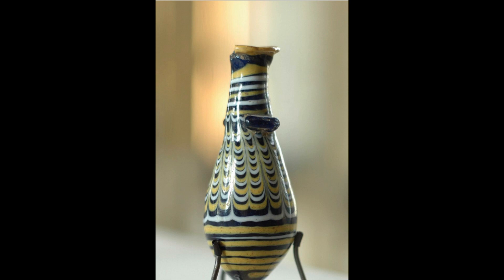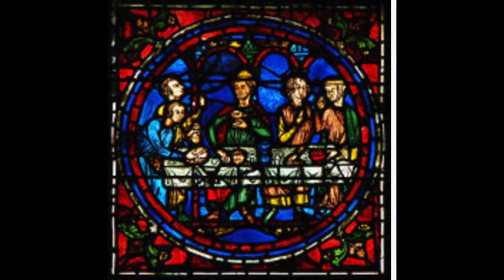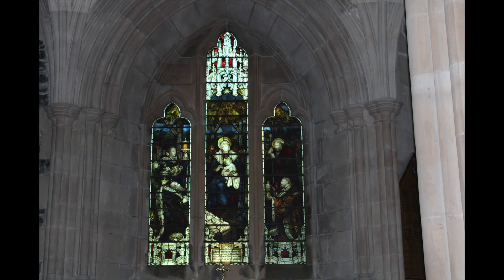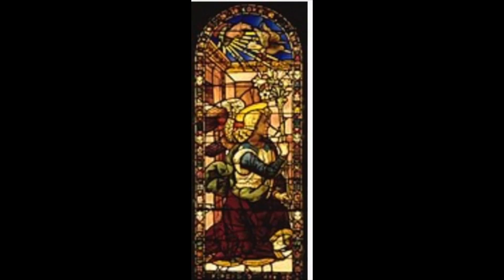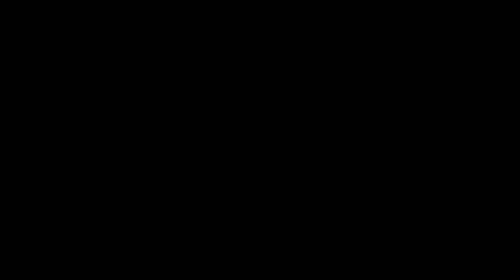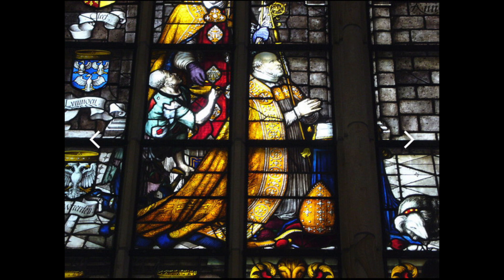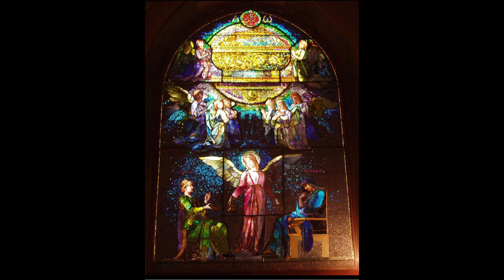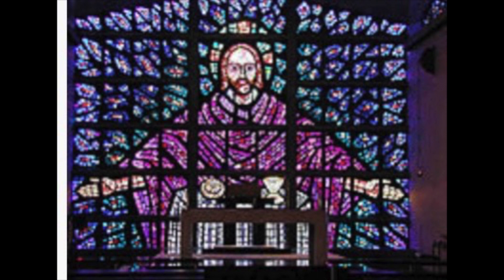Heritage Moments #3: Stained Glass 1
Claire gives us a brief introduction to Stained Glass.